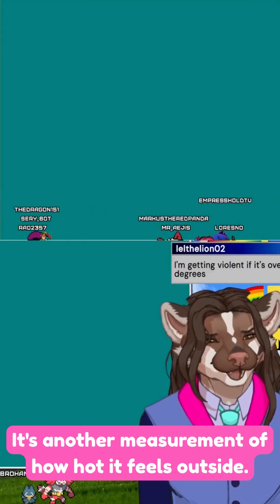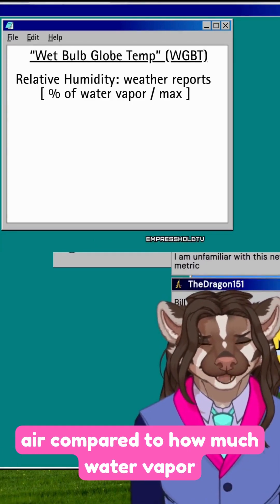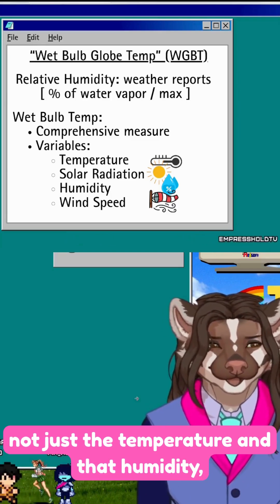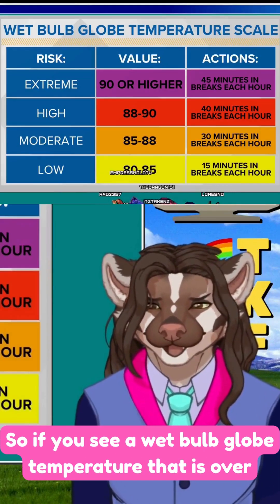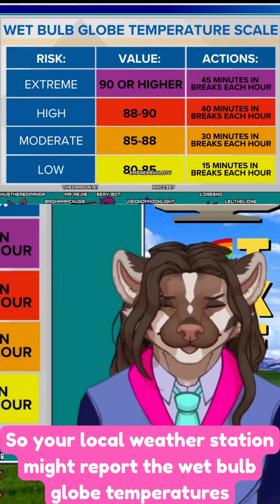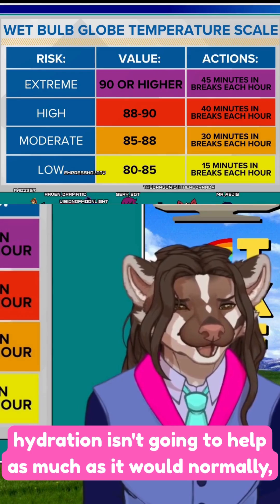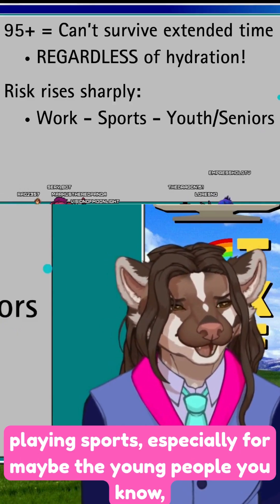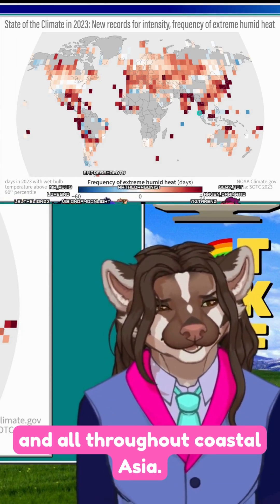What is Wet Bulb temperature?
A brief discussion about what Wet Bulb Globe temperature is and why it matters

Mr Aejis - Vtuber Teacher
Mr Aejis is an independent vtuber and teacher who streams first-time playthroughs and health & wellness lessons.
Focused on the whole health of the person - physical, mental, and emotional - regular lessons are given in a relaxed, virtual classroom format with interaction and engagement prioritized, as well as practical skill development for improving your health & wellbeing.

Game content is focused on story-driven, retro, and chill gameplay where viewers are encouraged to talk about the games they love.

Rules
- Keep content SFW
- Be respectful of each other & me!
- Dont spam. Don't abuse functions
- Ask if you want to promote things
- Listen to the teacher and class helpers!
- If you have a question, just ask!

Click the like button and follow for more!